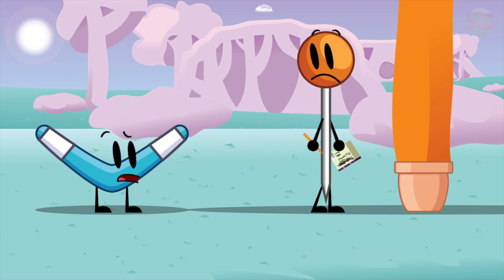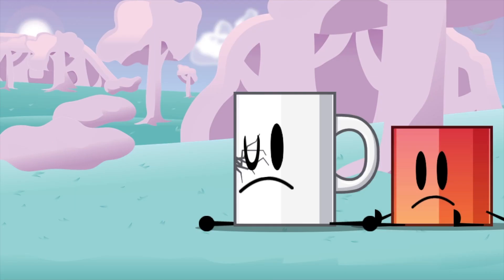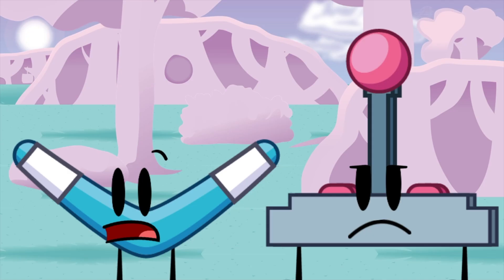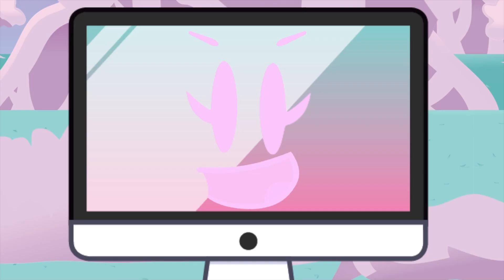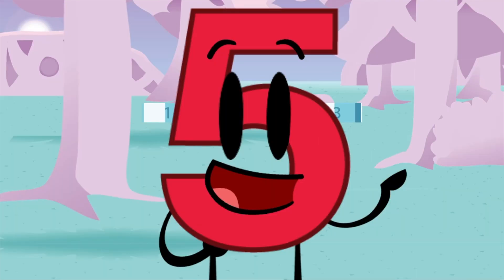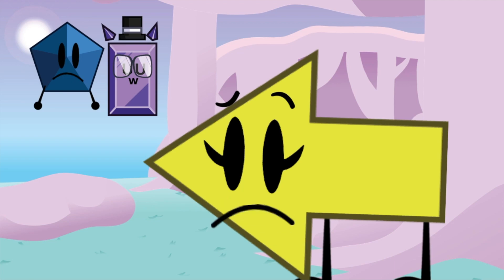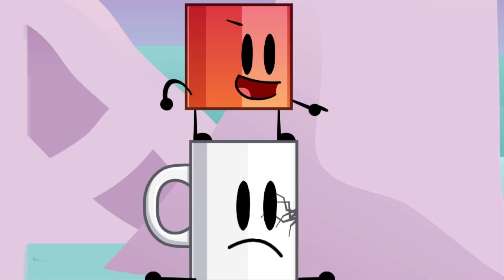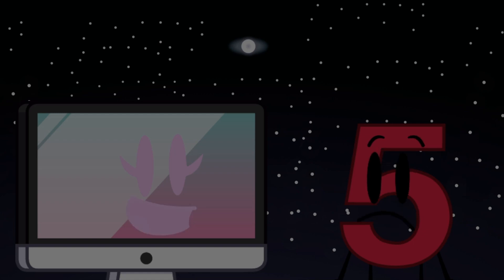The Ultimate Five Episode 2: "Platform"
Your Name, Please? - Earthbound (MOTHER 2) OST
As You Wish - MOTHER 3 OST
To Sunshine Forest - MOTHER 3 OST
Butch and the Villagers - MOTHER 3 OST
(Intro) Geoxor - Moonlight
Yarny's Sound Track #5 (The Five)
Beyond the Sunshine Forest - MOTHER 3 OST
Rude Buster [8-Bit VRC6] - Deltarune
WMD - Before The Sun